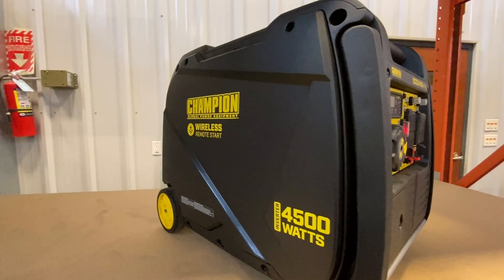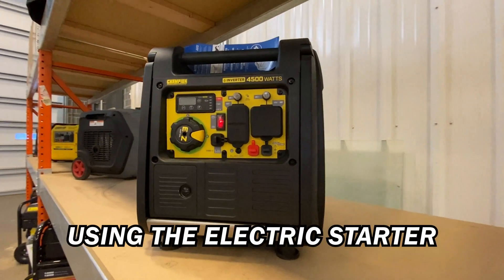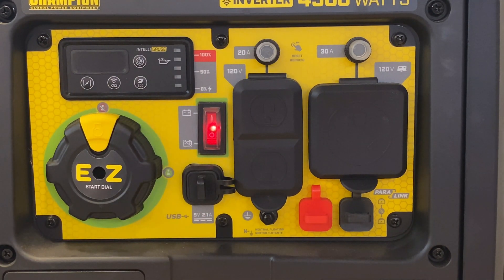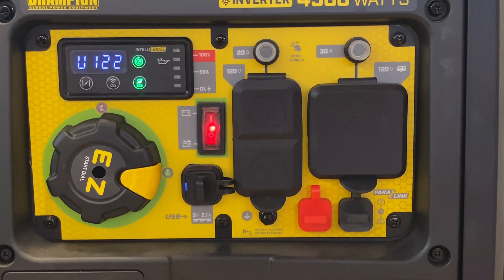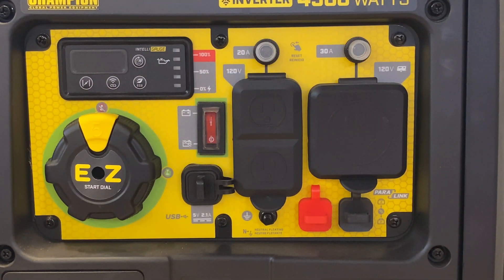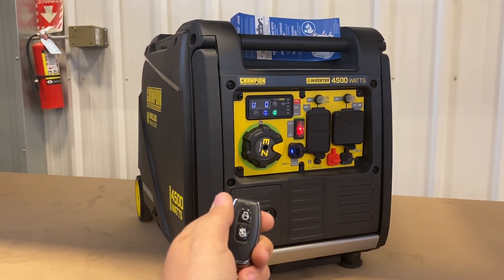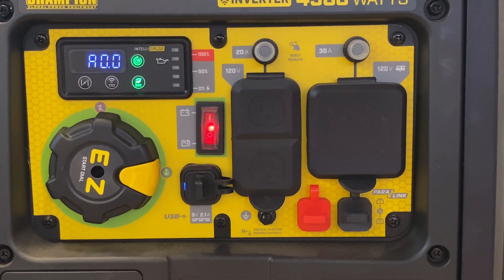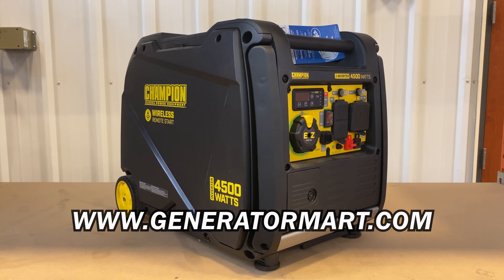Champion 4500 Watt Quick Start Guide w/ Remote Start (Model 200990)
Champion's newest 4500-watt inverter generator with remote key fob allows you to start and stop your generator from up to 80 feet away. Here, we take you through their "EZ Start" system, and show the functions of the remote start key fob. This feature-packed power solution includes Quiet Technology, Extended Run Time, Economy Mode and Clean Power, plus you can easily increase your power with the optional Parallel Kit.